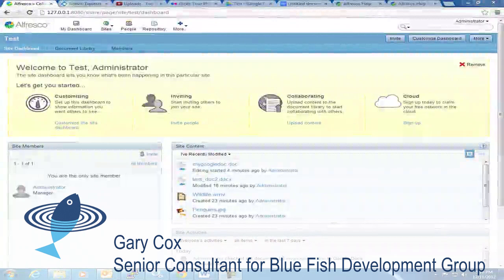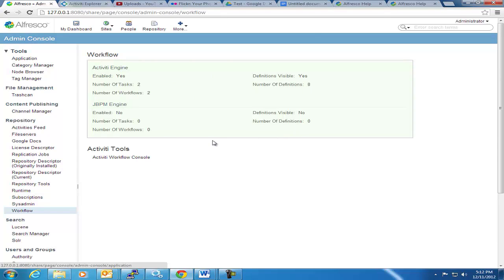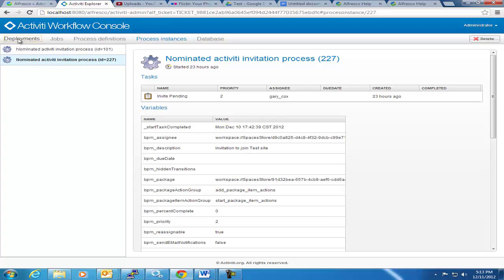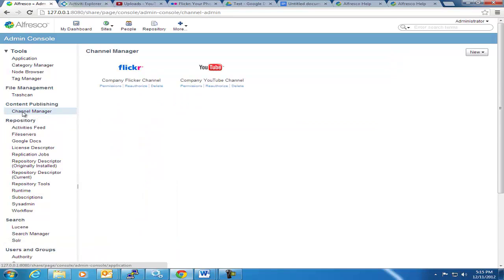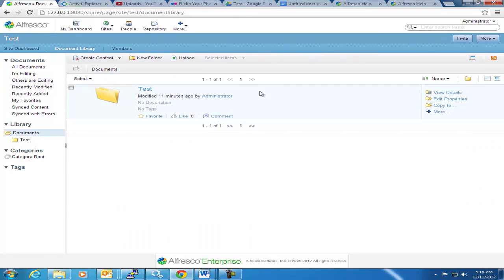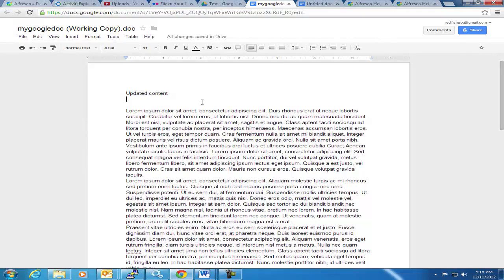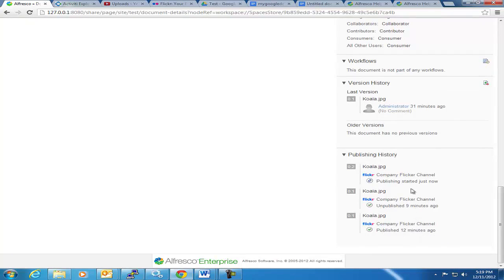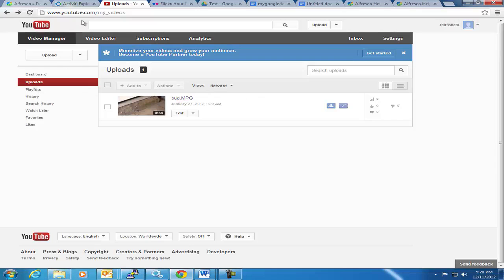What's New in Alfresco 4.x | Part 2 of 3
for more information about Alfresco and Blue Fish Development Group. Gary Cox continues showing you what's new in Alfresco 4.x.

Companies hire Blue Fish when they're trying to save time and money or when things have spiraled out of control and there's a mess to clean up.  Sometimes information is scattered all over the place, sometimes they need to get their processes under control due to regulatory requirements, and other times they are just trying to help their people keep up with fast growth and ever increasing customer demands.  Blue Fish is an Alfresco Platinum Partner and an Alfresco Certified Partner and has been working exclusively in the Enterprise Content Management (ECM) space since 1999.  Blue Fish guarantees its work with the Blue Fish Guarantee, and the company prides itself on total client elation.  We guarantee you'll love the work we do for you.  Let us help you solve your problems.